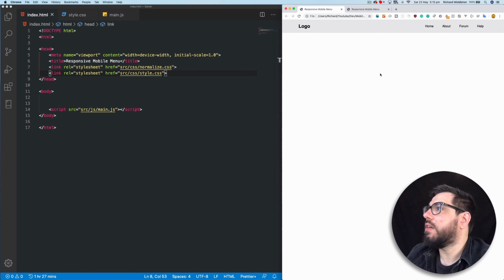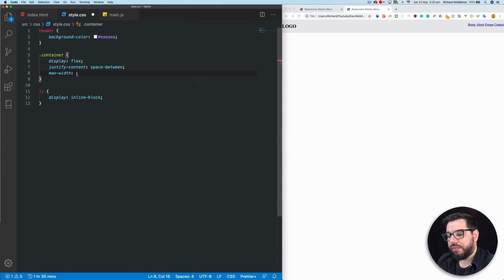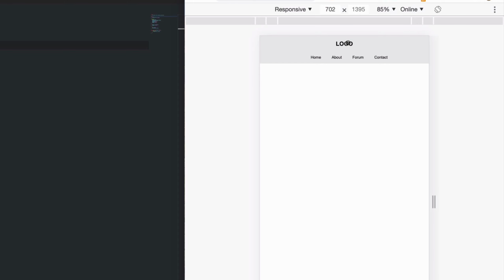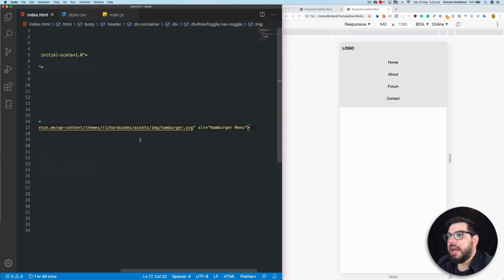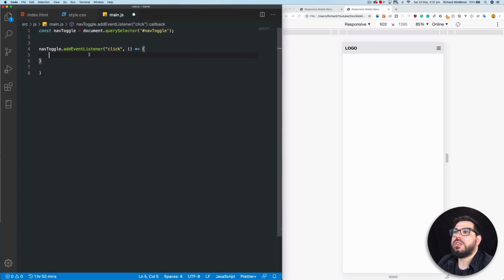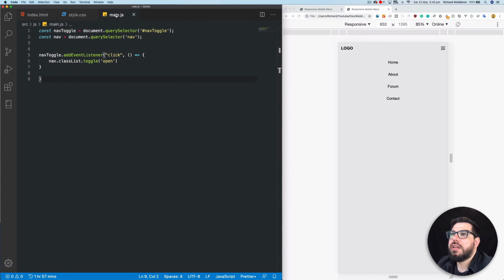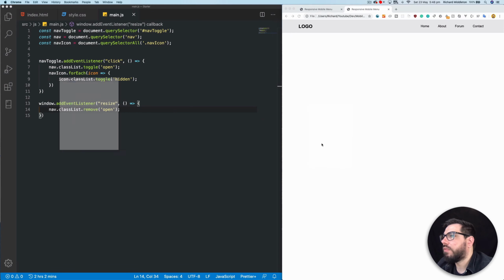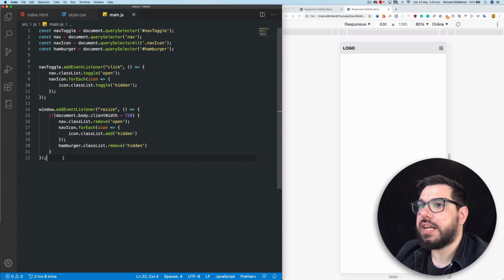Responsive Mobile Navbar Menu Tutorial with HTML, CSS and Javascript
Learn how to build a responsive navigation bar with HTML, CSS & Javascript.

From desktop to mobile, this tutorial will show you how to create a navigation menu bar for all devices. you will use flexbox, media queries, event listeners and more.